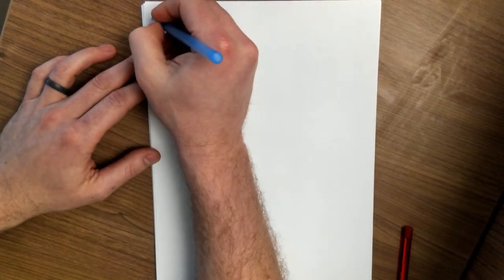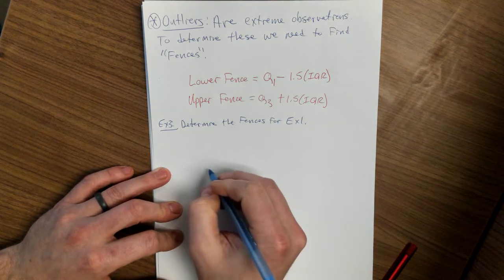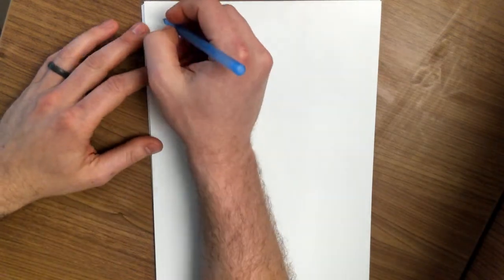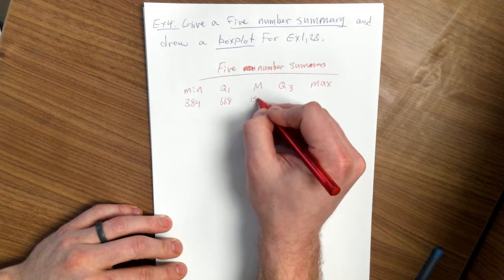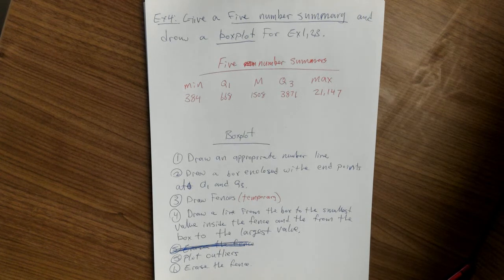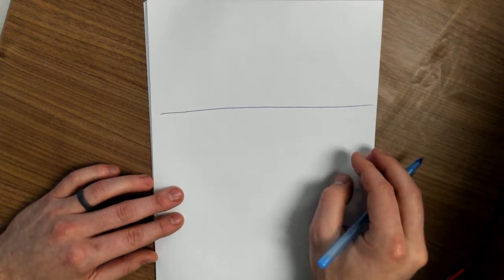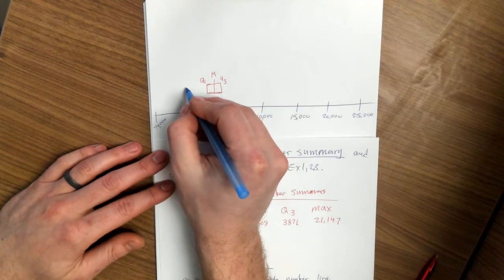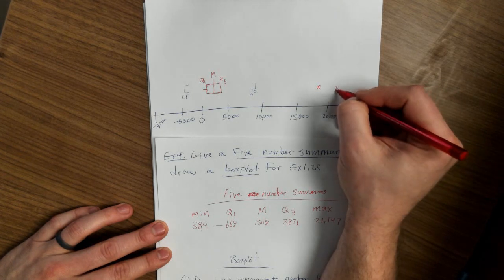Stats - Video 12 - Outliers, Fences, Five Number Summary, and Boxplot